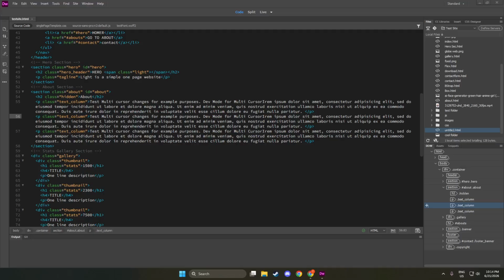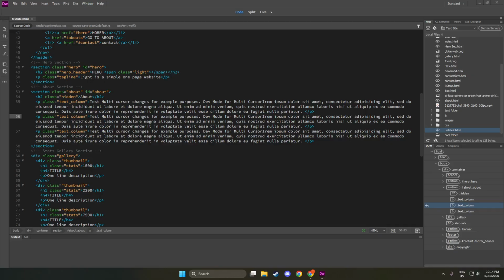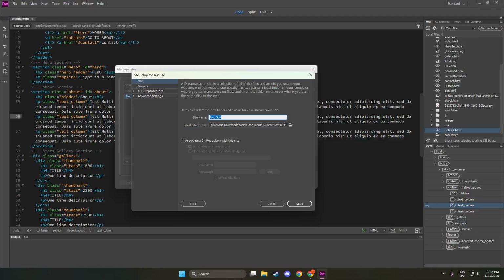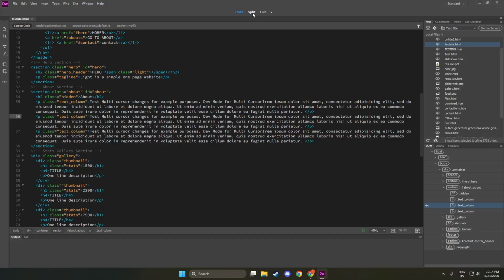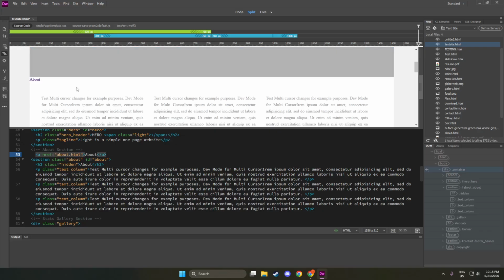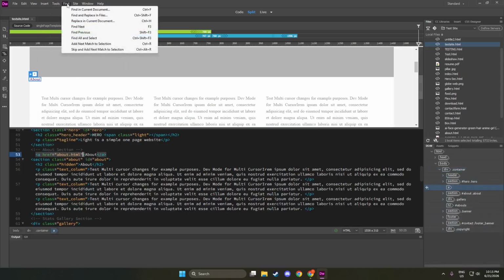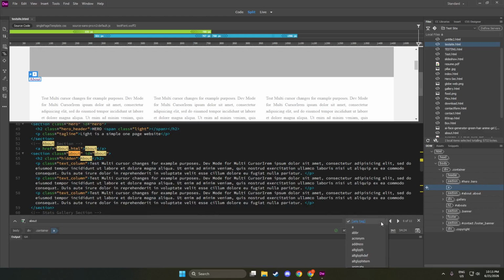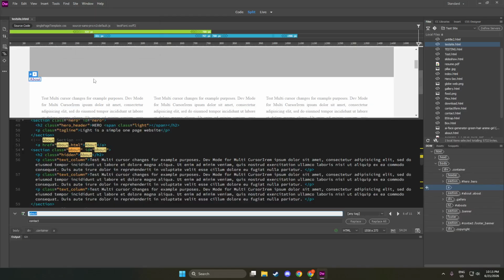How to Add and Manage Site-wide Links in Dreamweaver [2026 Full Guide]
How to Add and Manage Site-wide Links in Dreamweaver

Unlock the power of web development with our latest tutorial on how to add and manage site-wide links in Dreamweaver! Whether you’re a beginner or looking to refine your skills, this video will guide you step-by-step through the process. Begin by setting up your Dreamweaver environment, ensuring you're working in the right project. Learn how to navigate the Manage Sites feature for efficient site management, and discover the simple process for adding links that enhance navigation for your users. We’ll also dive into the Find and Replace tool, allowing you to update links across your entire site with ease. With proper folder organization and regular saving, you’ll keep your project running smoothly. By the end of this video, you’ll be confident in managing links effectively in Dreamweaver. Join us for insightful tips and enhance your web design skills today!

Dreamweaver, site-wide links, managing links, web development, HTML, website project, site management, Find and Replace, link tutorial, web design, beginner guide, coding tutorial, adding links, Dreamweaver tips, web navigation